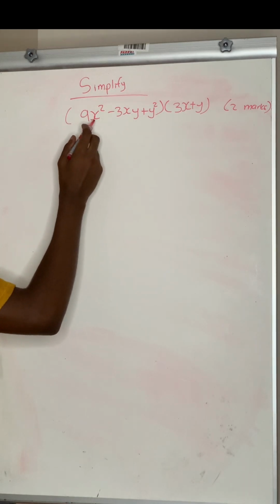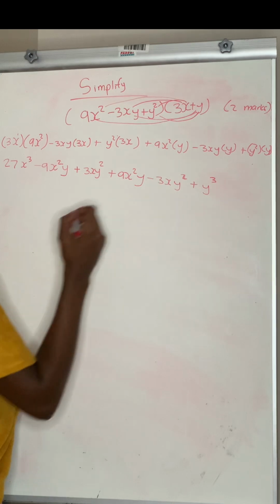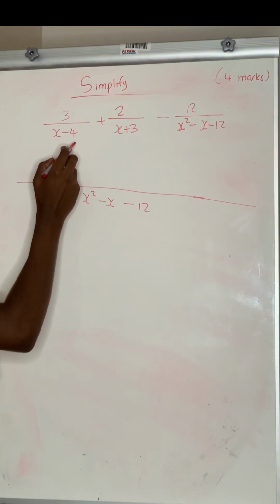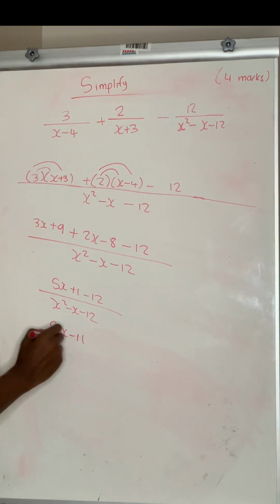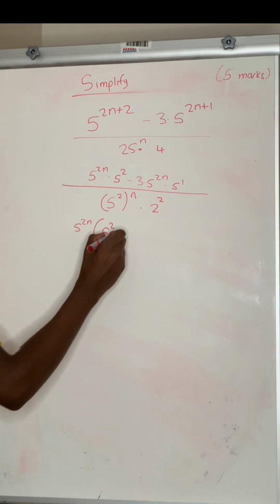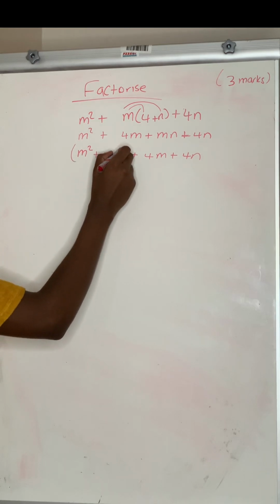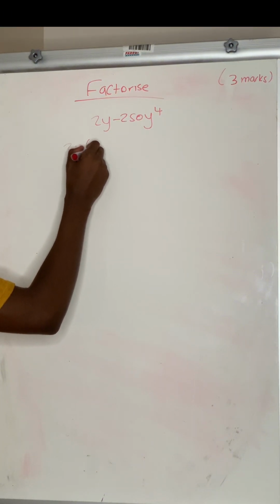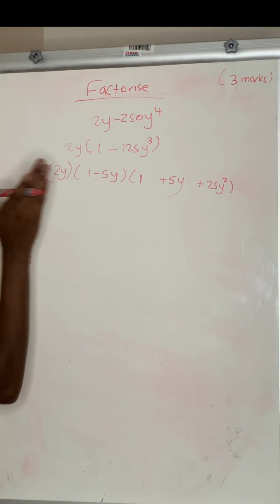Grade 10 Algebra💯